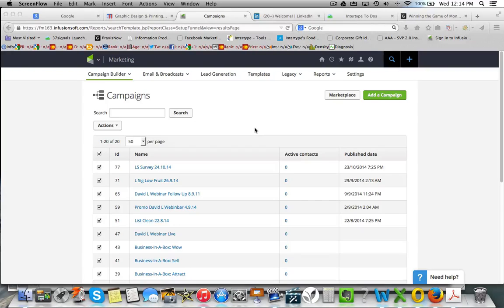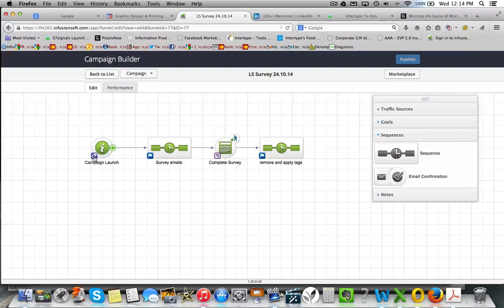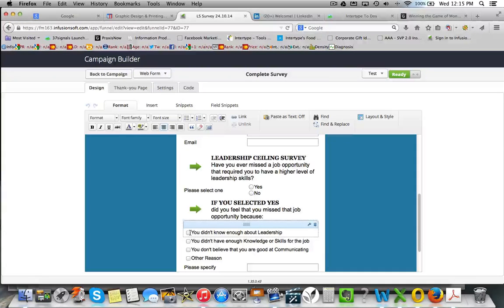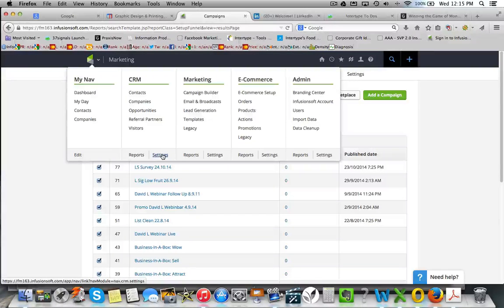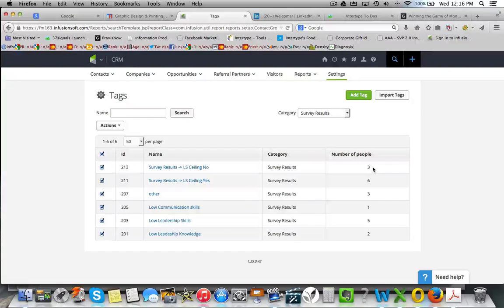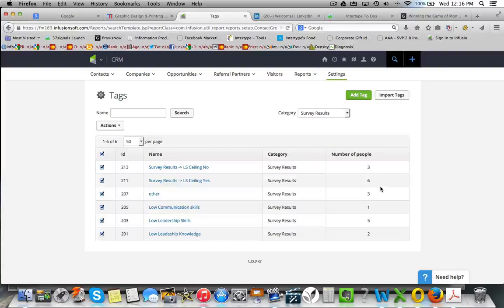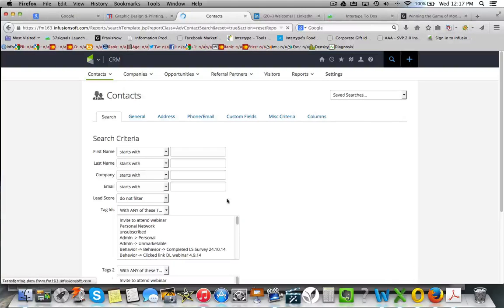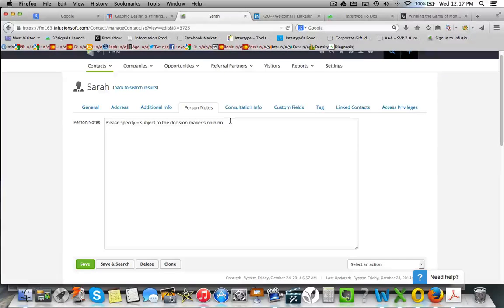Infusionsoft Surveys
How to run a simple survey using the Infusionsoft application